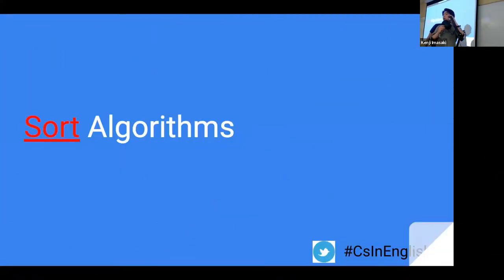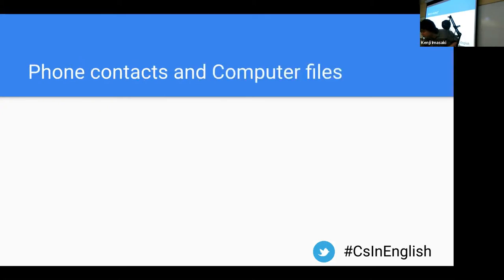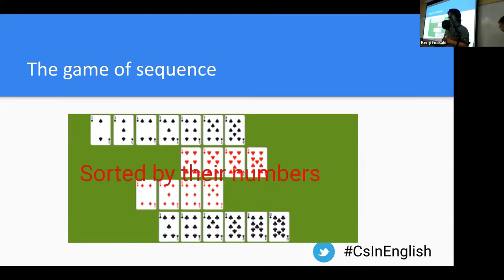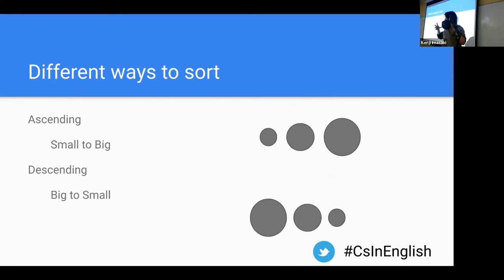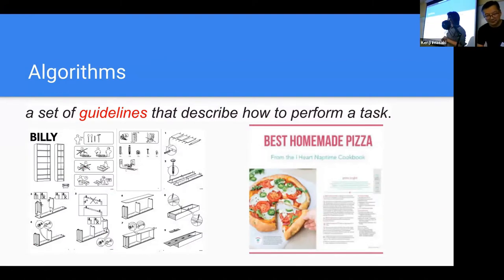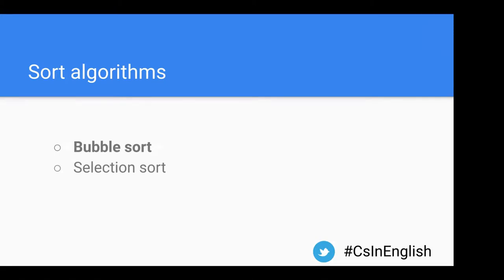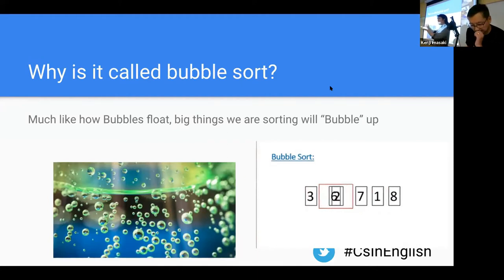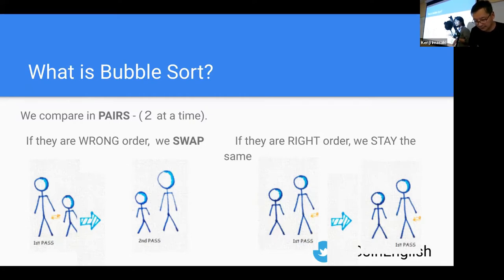Sort Algorithm Introduction (including Bubble Sort)